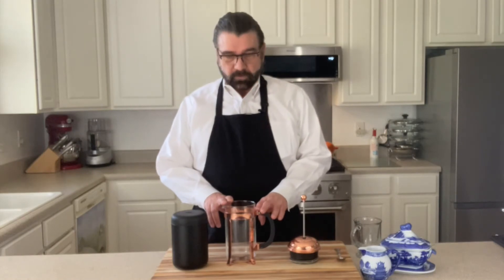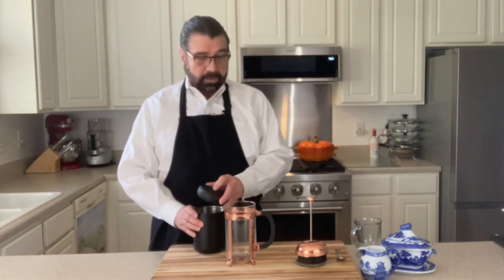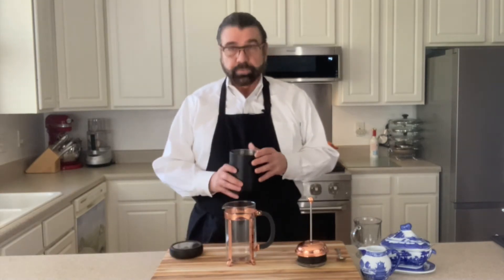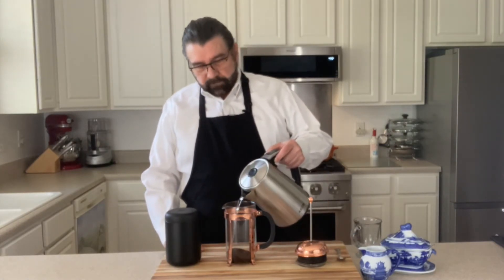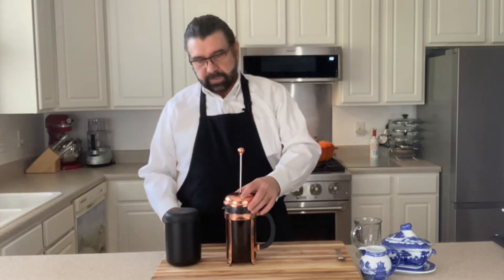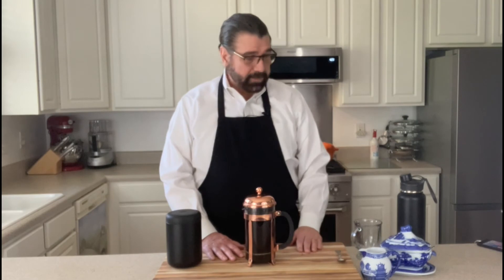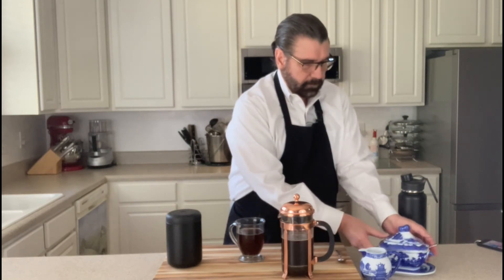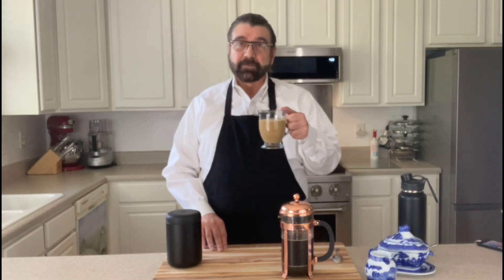How to Make the Perfect French Press Coffee | Bodum French Press Tutorial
Brew the perfect cup of coffee with your Bodum French Press! In this step-by-step tutorial, I’ll show you how to use a French press to make rich, flavorful coffee at home. Whether you're a coffee beginner or a seasoned enthusiast, this method will elevate your brewing game and deliver barista-quality results.

Bodum French Press
Fellow Atmos Vacuum Canister for Coffee & Food Storage